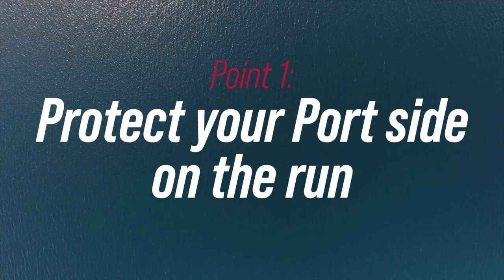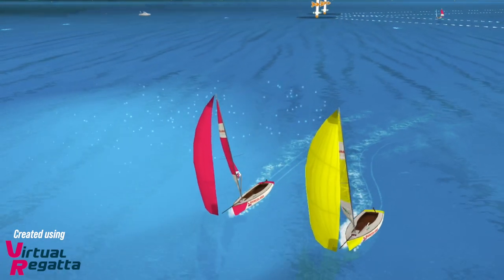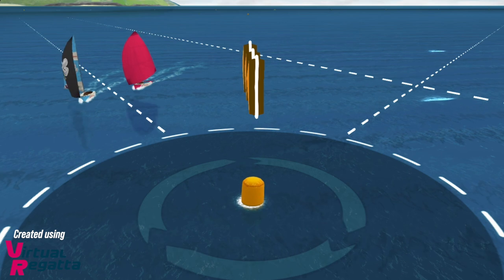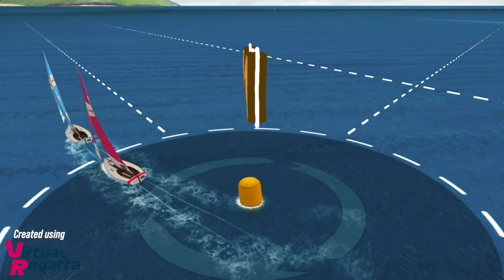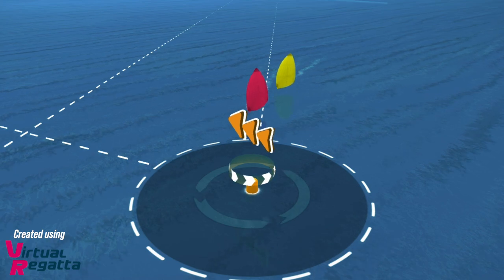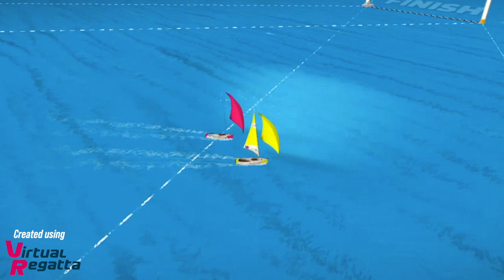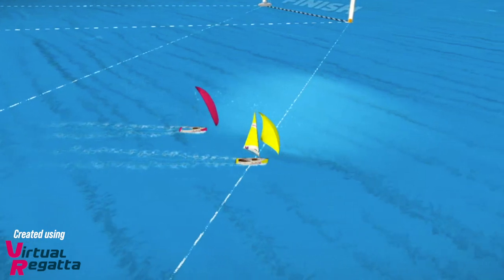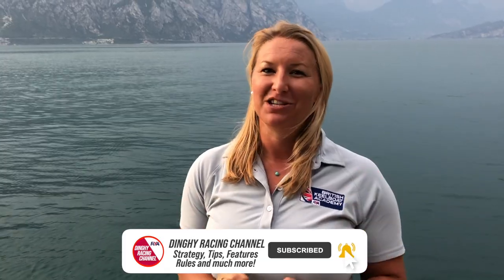RACING RULES EXPLAINER - EPISODE 3: Downwind Tips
Episode 3 of the Racing Rules Explainer series shows you how to use the Racing Rules of Sailing to improve your downwind skills on the run. Mary Rook from the British Keelboat Academy gives us some top tips.

Animations created using Virtual Regatta.